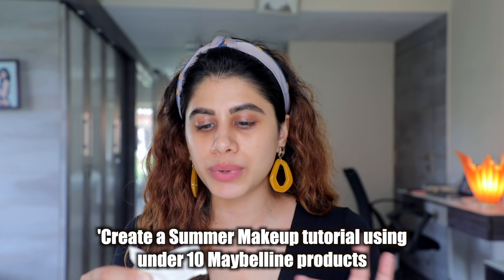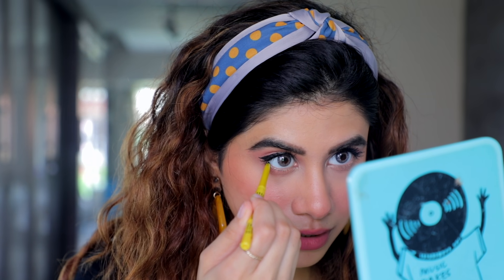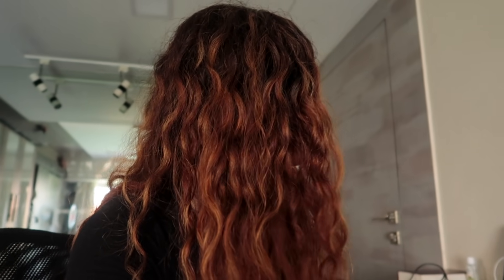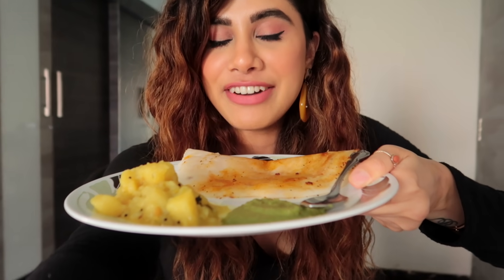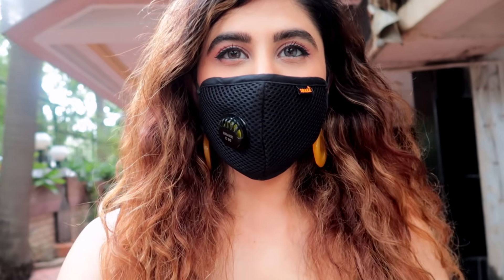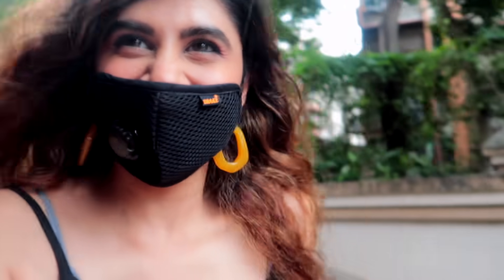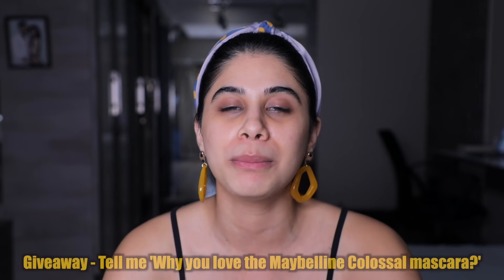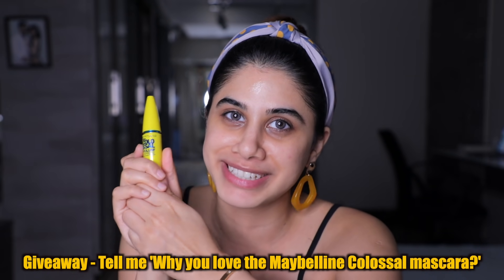Summer Eye makeup Tutorial | Vlog style | Malvika Sitlani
Hey guys!
Here is another day in my life!

Follow me around as I take on the PopLashPlay makeup challenge by Maybelline. Watch my quick and easy summer makeup tutorial with under 10 Maybelline products.

Products Mentioned
1. Maybelline Volum’ Express Colossal Waterproof Mascara
2. Maybelline Colossal Kajal
3. Maybelline Colossal Bold Liner
4. Maybelline Fit Me foundation - 230, Natural Buff
5. Maybelline Fit me loose powder Light 15
6. Maybelline Fit Me blush - Rose
7. Maybelline Fit Me Master Chrome Highlighter - Molten Gold

Maybelline mascara is great because it does stay on all day and it's waterproof, Just remember to use a gentle oil-based cleanser to take off the Colossal mascara

And don’t forget to enter the giveaway for a chance to win the Maybelline Colossal Mascara.

Only 1 RULE
Just leave me a comment letting me know why you love this Maybelline Colossal Mascara!

Xoxo